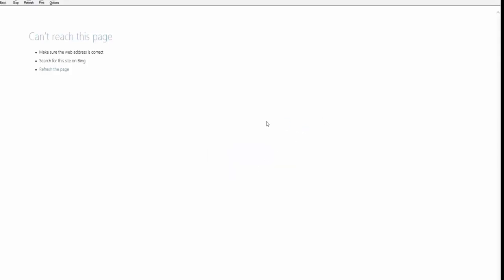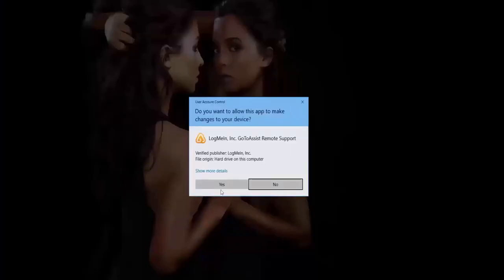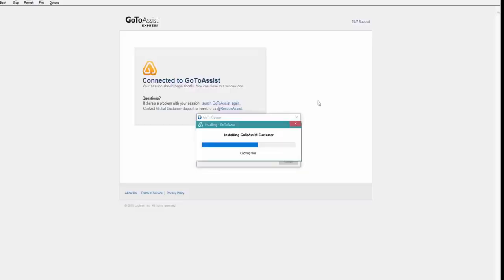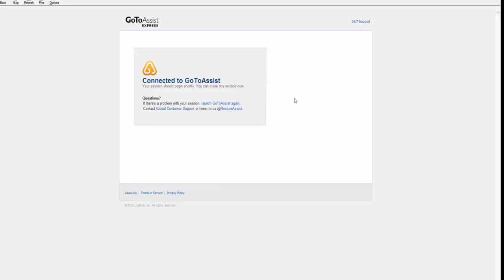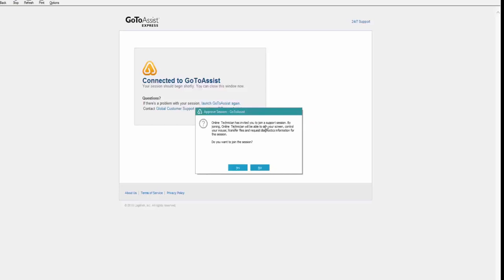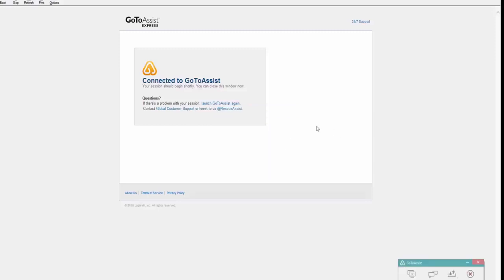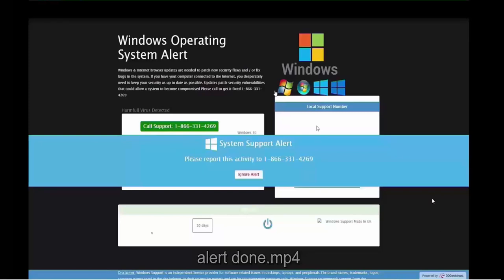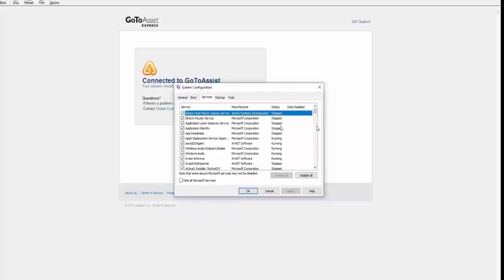APPLE SUPPORT SCAM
Here is a short Apple Support Scam that I have been holding on to in case I didn't have one ready for Monday. Well you guessed it I did not have another one ready for today so here is this one.